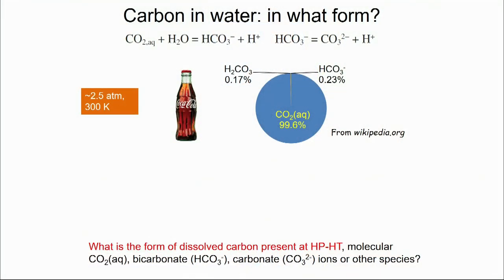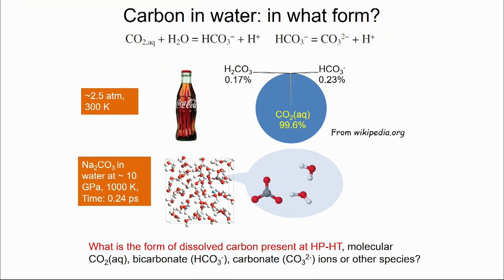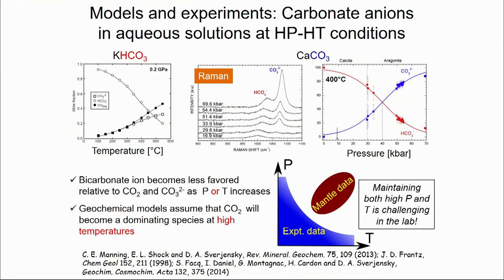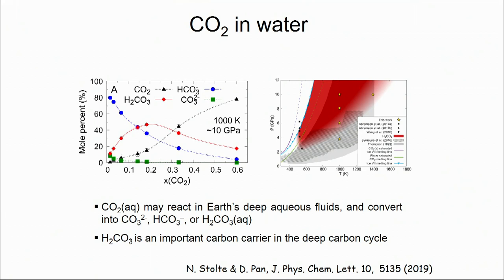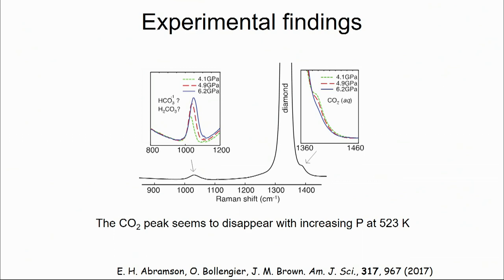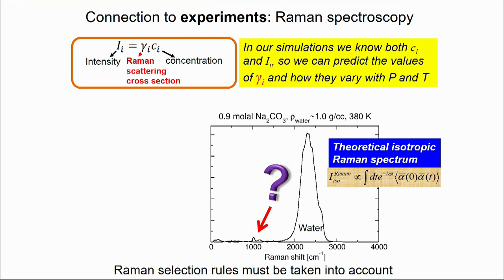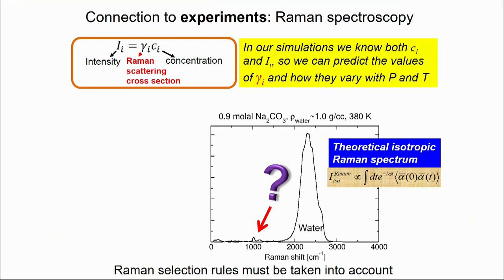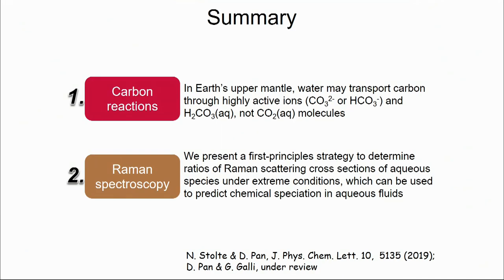Session VII: Forms of Deep Carbon - Ding Pan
High pressure forms of aqueous carbon
Ding Pan, Hong Kong University of Science and Technology